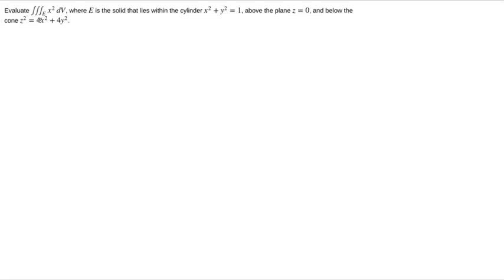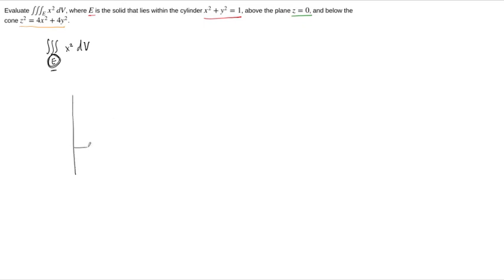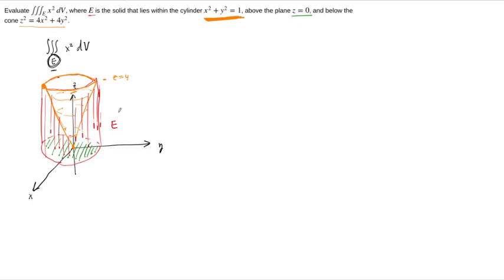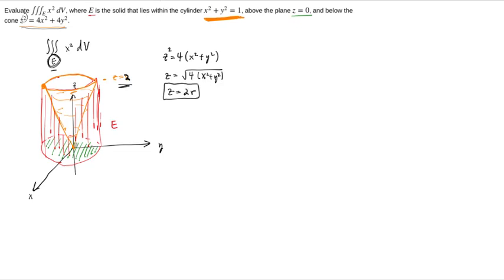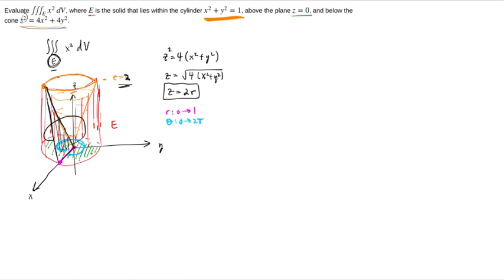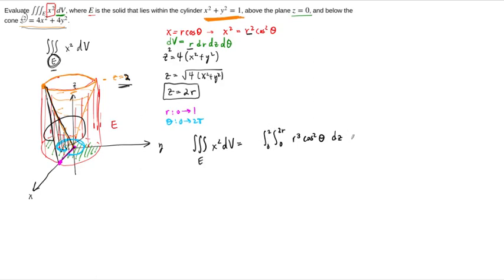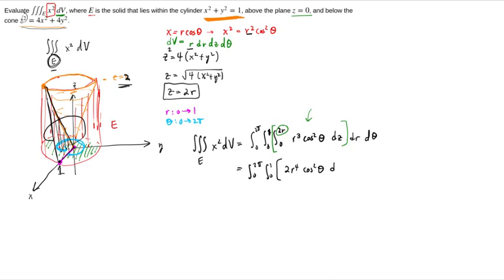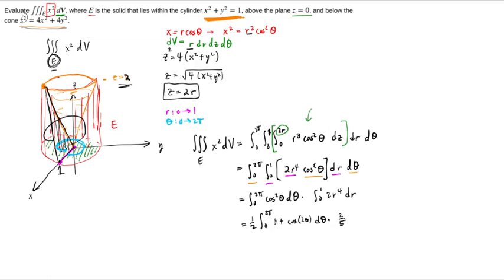Example: Triple Integral in Cylindrical Coordinates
Given a triple integral and a description of the domain, we convert the integral to cylindrical coordinates and compute its value